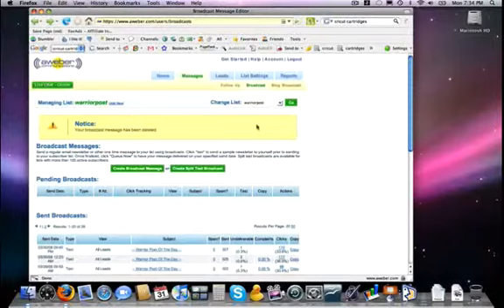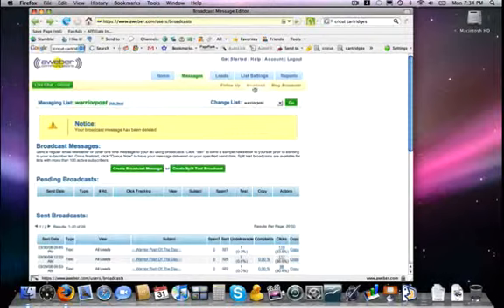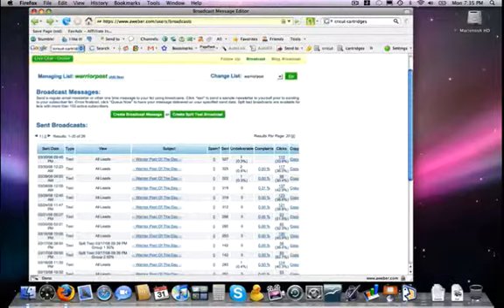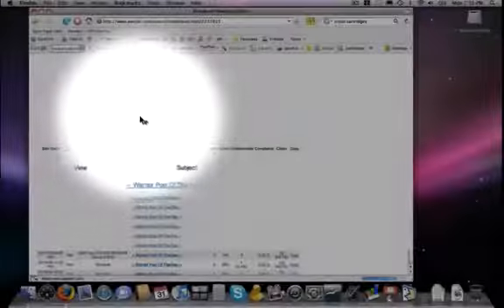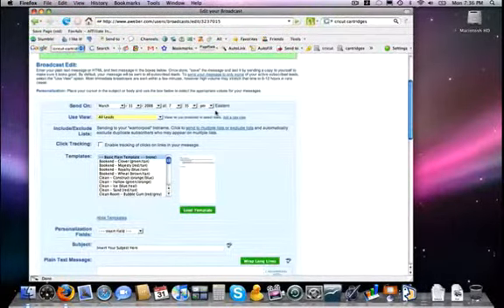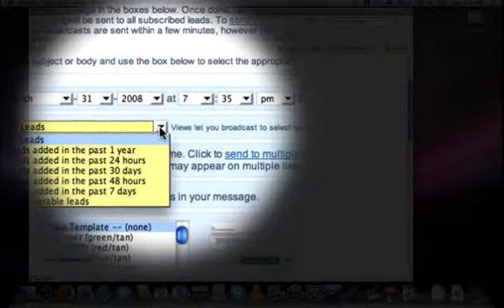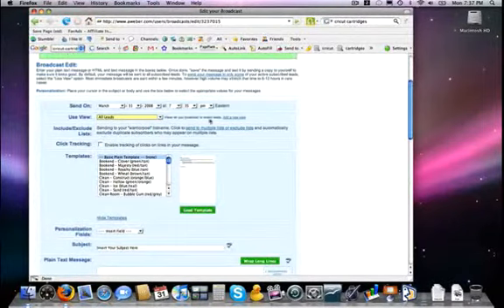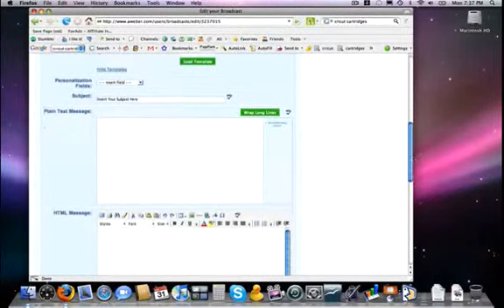Aweber Unleashed - Broadcast messages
Youv got the lists so what are you going to do with them? Some targeted advertising would be a good and profitable start! Take a watch of this Aweber broadcast messages video for help. Part 1 of this Aweber Unleashed series